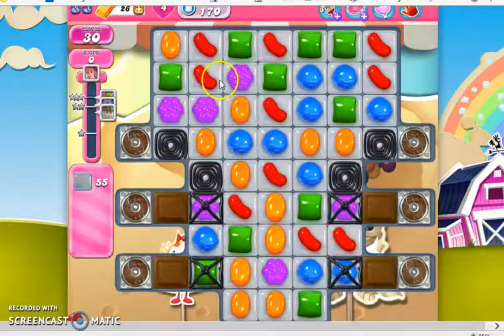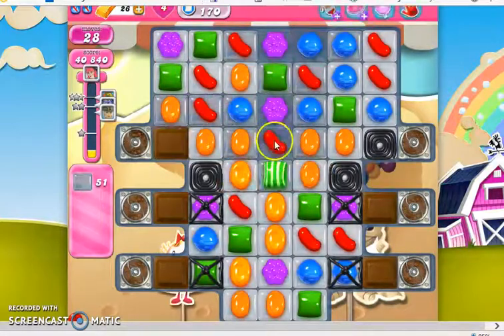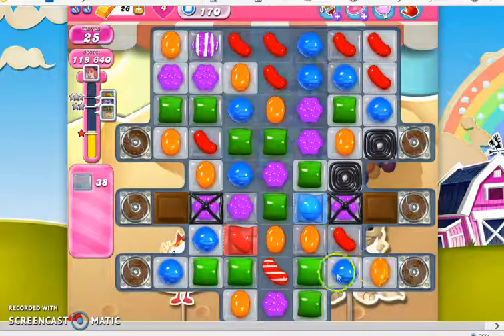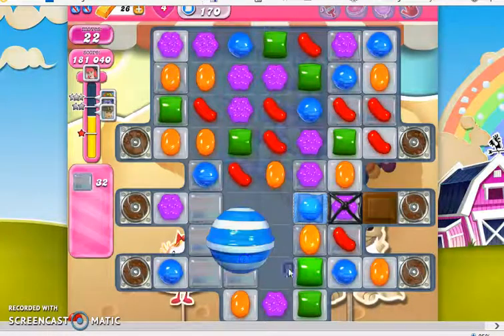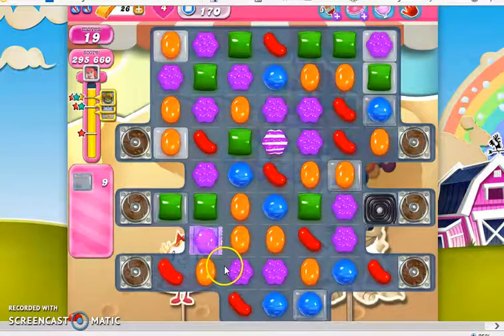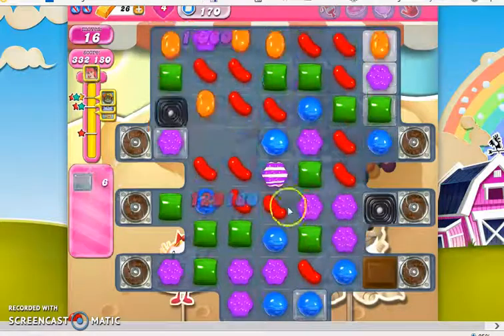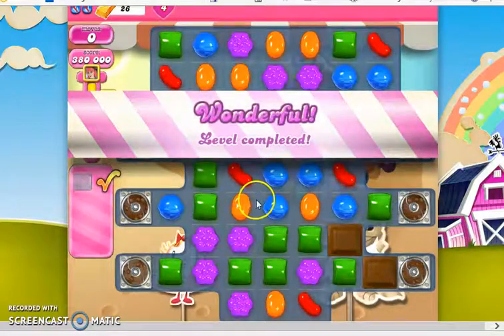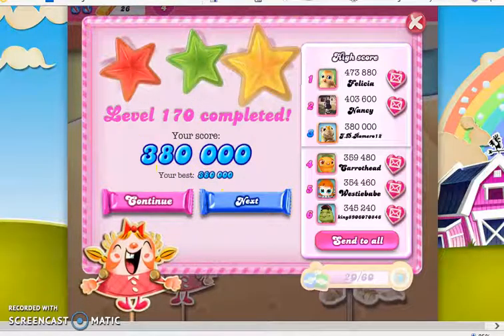Candy Crush 170 walkthrough (with commentary)